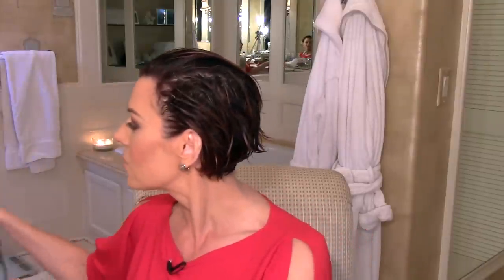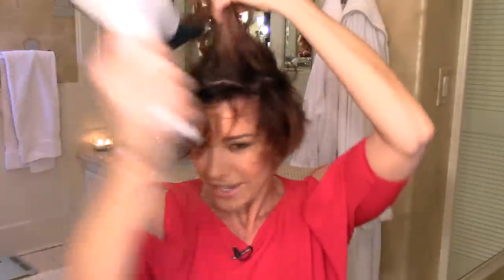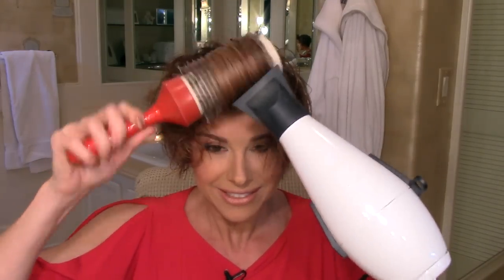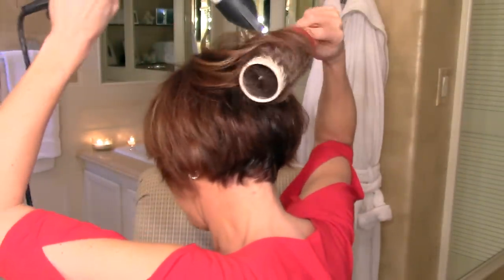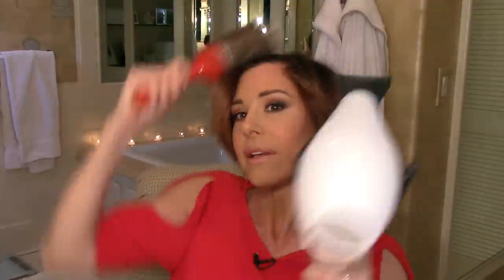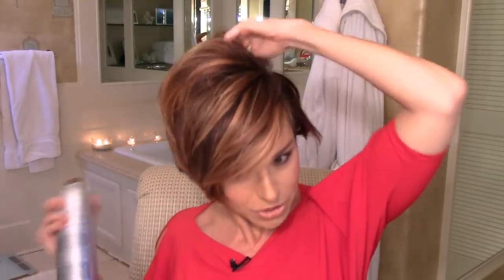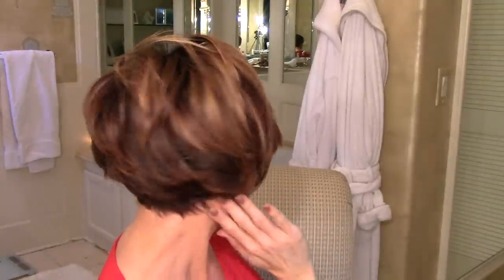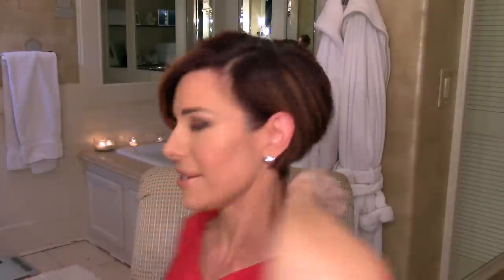HOW TO STYLE A PIXIE CUT 4 WAYS: Messy, Feminine, Curly Bob & More! | Dominique Sachse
Today I'm showing my 4 favorite pixie hairstyles. The longer front sections of my hair that add a bob shape to my pixie give me so many styling options. If you've ever felt afraid to cut your hair short, I hope this tutorial is inspires you to be bold and try something new with your 'do.

Hair products used:
Living Proof Shampoo